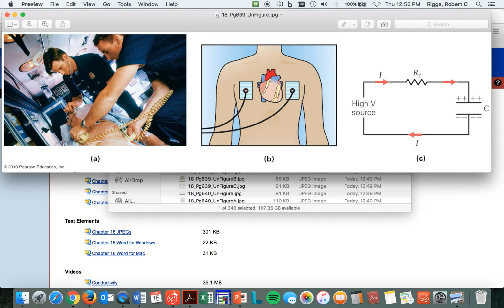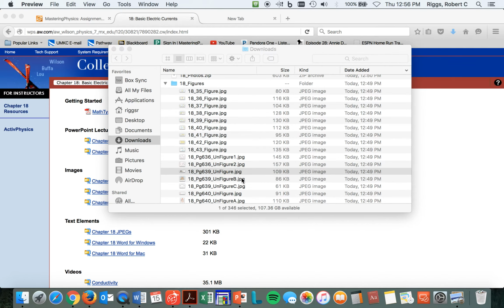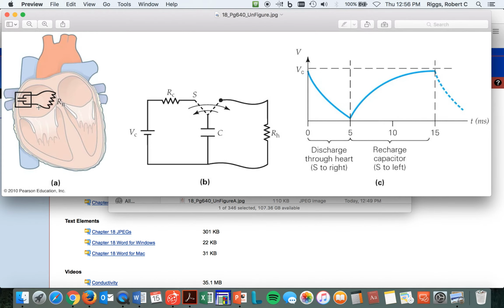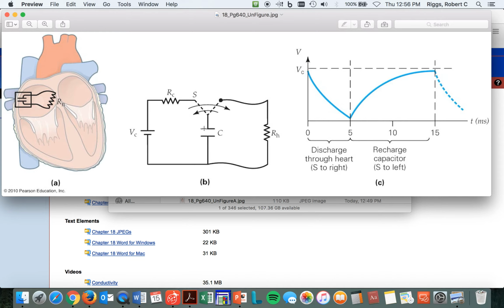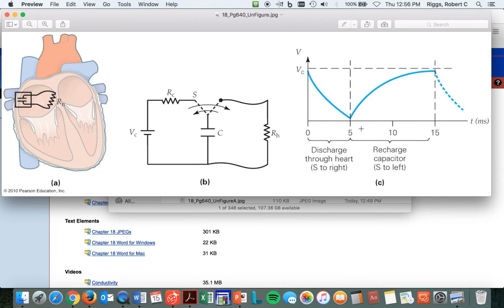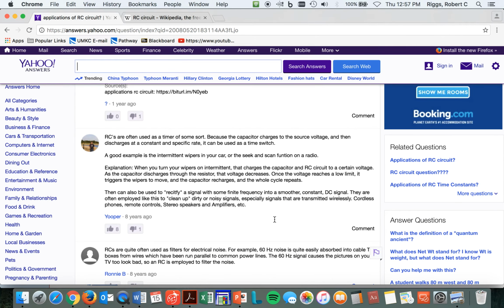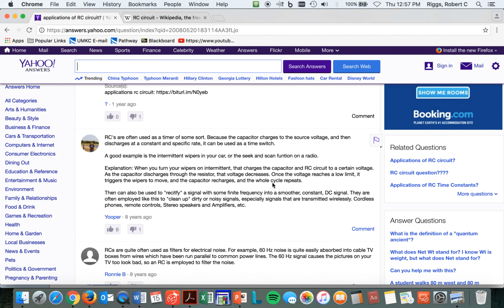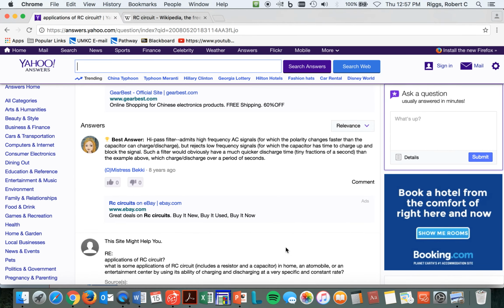Sep 16 Lesson Video 1